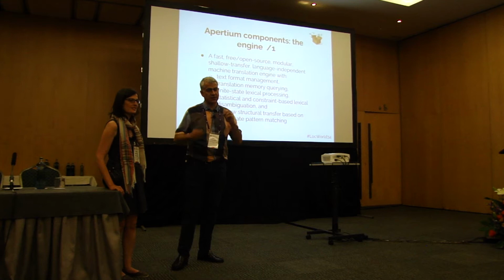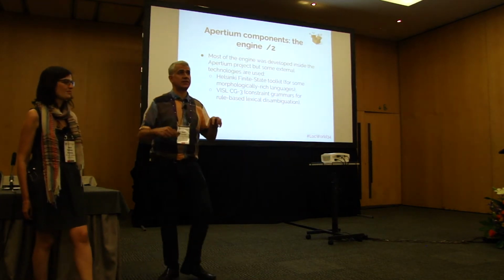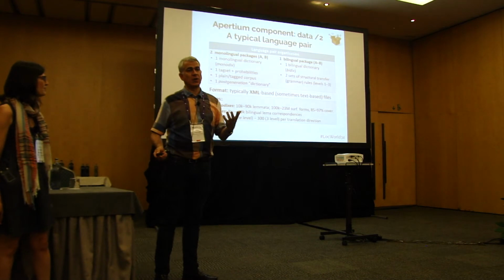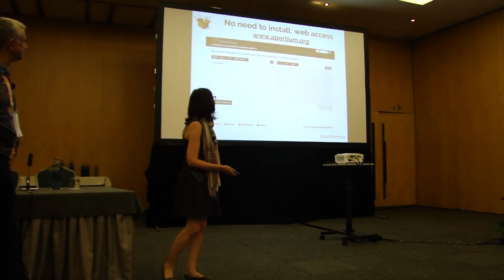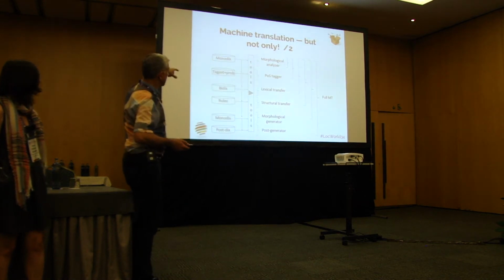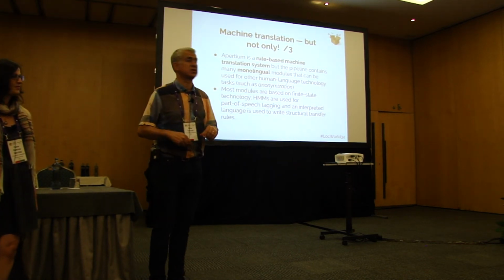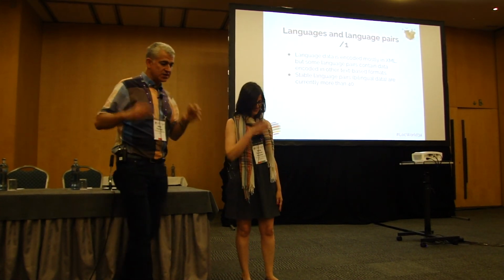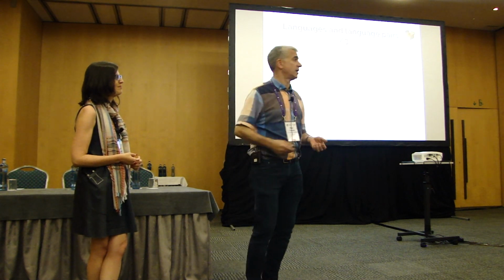Apertium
Apertium, a free open-source machine translation engine based on rules. Gema Ramirez and Mikel Forcada from @Prompsit tell us about the Apertium tool and its community